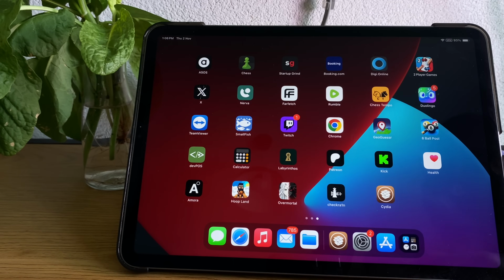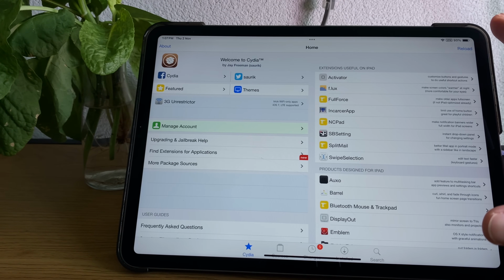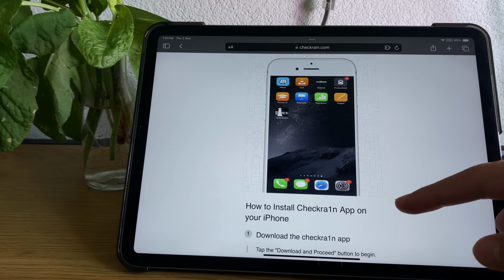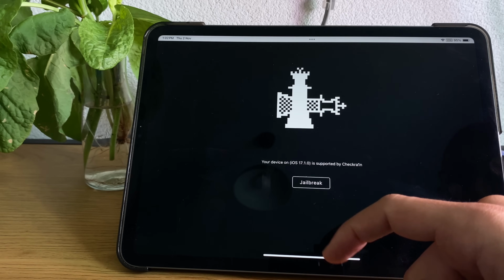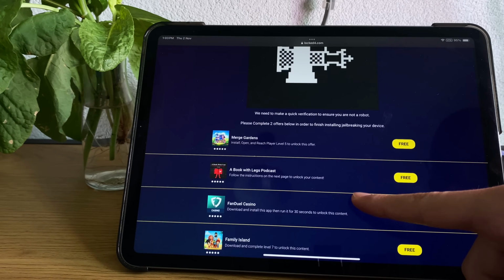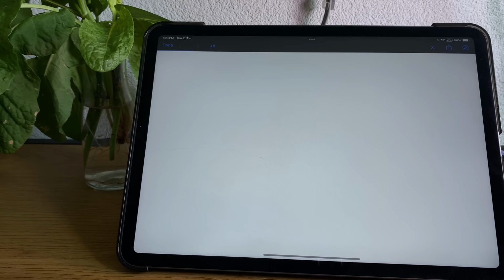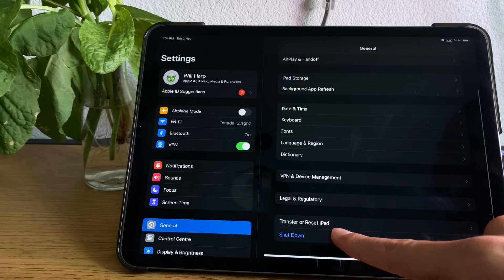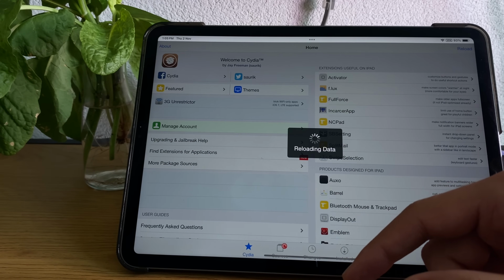iOS 17 Jailbreak - How to Jailbreak iOS 17 (Jailbreak iOS 17.1 NO COMPUTER)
In this video I will show you how to Jailbreak iOS 17 Without a Computer. iOS 17.1 Jailbreak can be applied on all iOS devices, such as iPhone 15 Pro, iPhone 15 Pro Max, iPhone 15, iPhone 15 Plus, iPhone SE 2nd Generation, iPhone 14, iPhone XR or iPhone XS. This tutorial will show you exactly How to Jailbreak iOS 17.0.3 and install Untethered Jailbreak on your idevices. Untethered means your iPhone or iPad will remain Jailbroken even after you restart your device. Jailbreaking iOS 17.1 gives users access to features not offered by Apple, such as third-party apps, themes, emulators, tweaks. It also unlocks a world of customization possibilities. With iOS 17.2, Apple has added numerous new features, improvements, and enhancements to the iPhone. Yet many users still seek additional customization options - this is where Cydia comes into play.

Jailbreaking of iOS 17 allows you to customize it in ways Apple wouldn't normally permit, such as removing default apps that take up memory space or replacing them with third-party alternatives like third-party software or setting Siri to use Google Maps instead of Apple's own app for directions. While some jailbreak apps are purely aesthetic and bring small improvements, others allow users to customize or enhance their devices in many ways. These tweaks make jailbreaking so popular, and they’re often available through the unofficial App Store Cydia. Popular features include removing pre-installed or bloatware apps, adding features like advanced multitasking capabilities or improving battery life, and changing the appearance of the operating system’s icon set.

If you have an iPhone, you may be thinking about jailbreaking it. Jailbreaking allows you to access unavailable software through the App Store and removes carrier restrictions. While it's not for everyone, it can be a great way to make your iPhone better and more functional. They can add features that don't come with the phone, such as custom ringtones, modified icons, enhanced iMessages, and more. Once you’ve installed iOS 17.1 Jailbreak, you can start to explore your options. There are plenty of useful apps and tweaks in Cydia that can add functionality to your iPhone.

Timestamps
00:00 Intro
00:25 Setup, showing ios latest version
01:07 Instructions
01:59 Install Jailbreak
04:53 Cydia